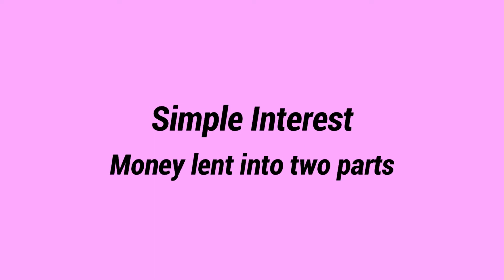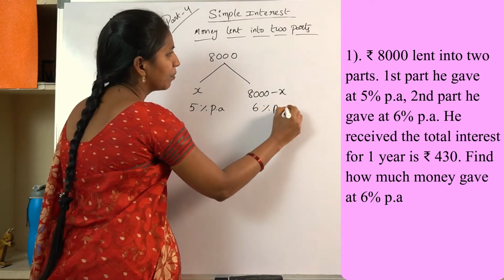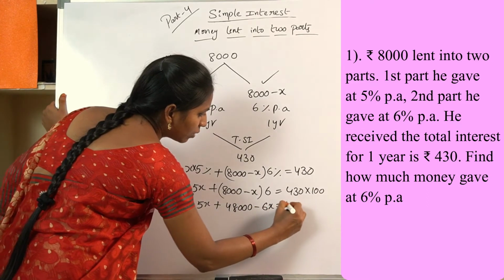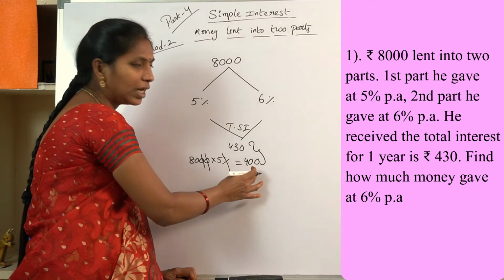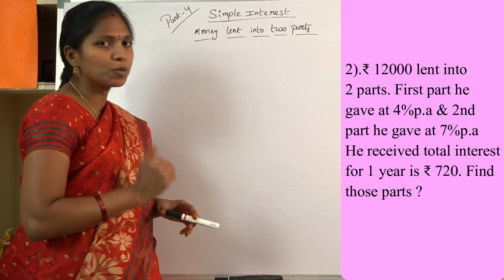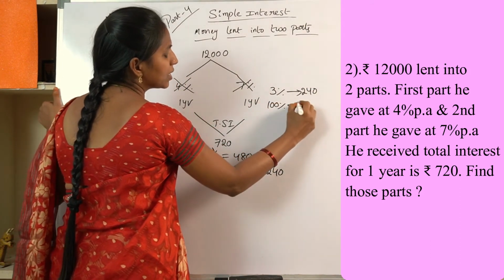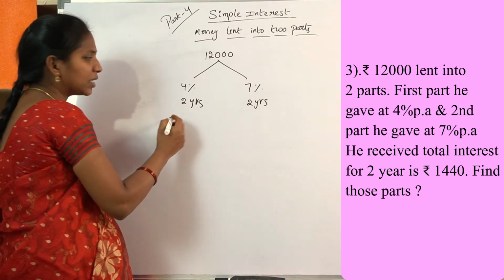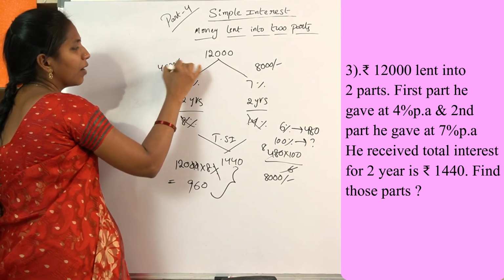Simple Interest part 4 | Based on money lent into two parts | Imp for all competitive exams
Simple interest part 4 based on money lent into two parts | eQuest by Surekha | Imp for SSC CGL, SBI, IBPS SO, RRB , TCS NQT etc.,